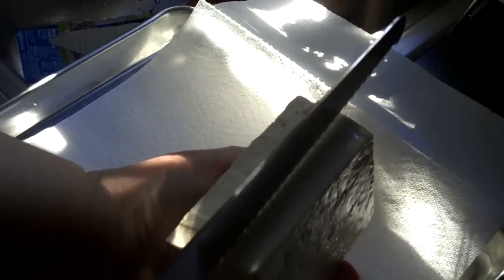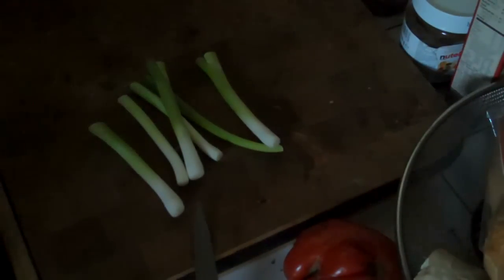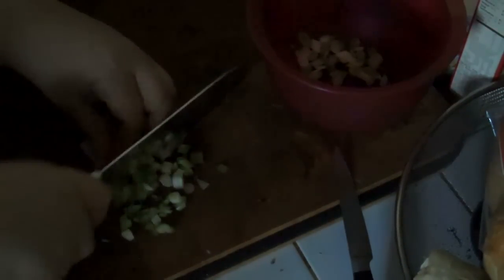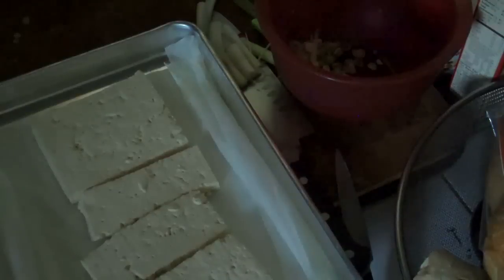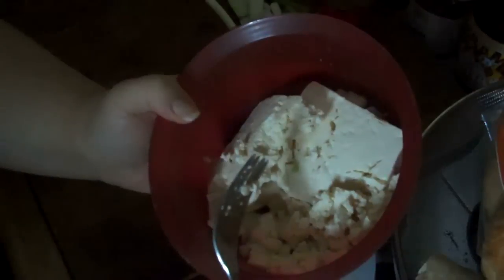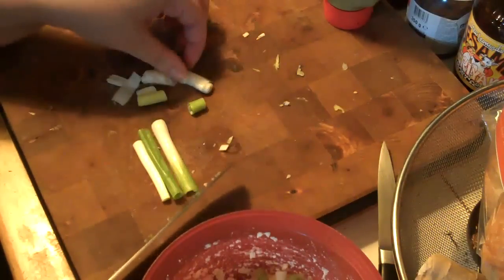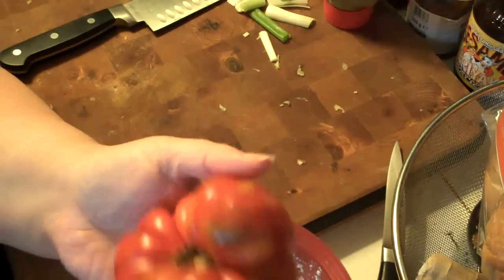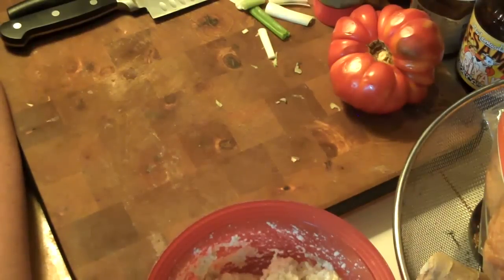Eggless 'Egg' Salad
One package of Firm or Extra Firm Tofu
Drain and cut in even slabs to drain on clean kitchen towel or paper towels for 30 minutes.
In a bowl, chop scallions or celery (whichever is your personal preference)
3 tablespoons of mayo
1 tablespoon of mustard, I used Wasabi mustard
2 teaspoons of vinegar
1 teaspoon of lemon juice

Add tofu to the bowl and using a strong fork to squish the tofu.  If you are doubling the recipe you can use a potato masher or pass the tofu through a ricer.  Mix well with and refrigerate for half hour.  You can add whatever favorite spices or flavors you like.  Fresh herbs are a nice addition at the end.  Serve in a pita with cucumbers and greens or on potato bread with tomato slices.